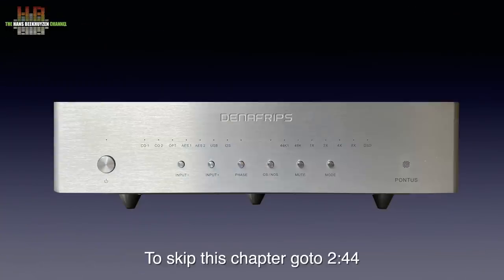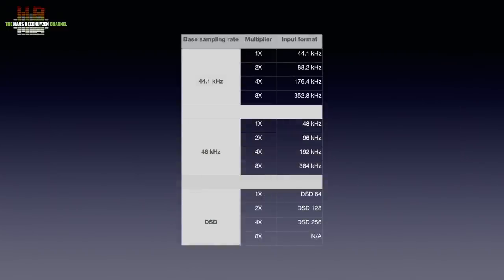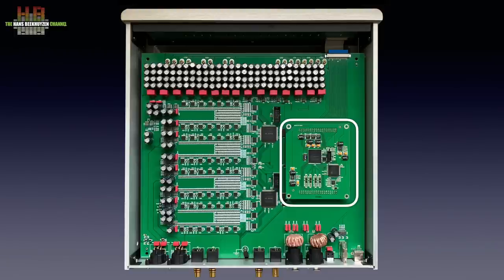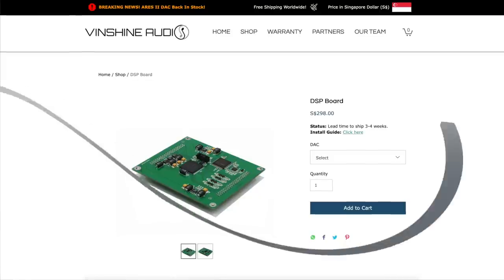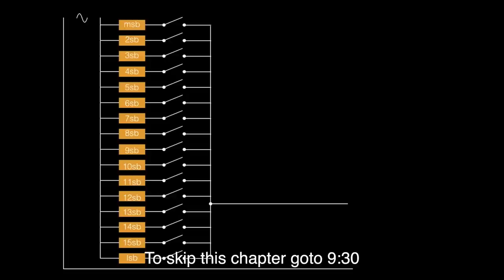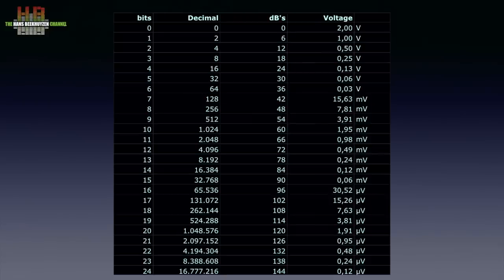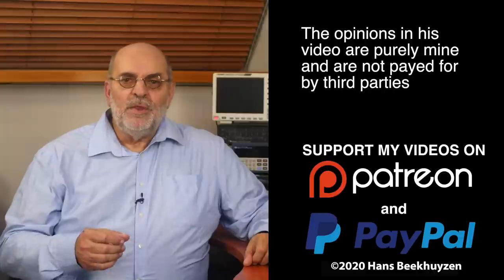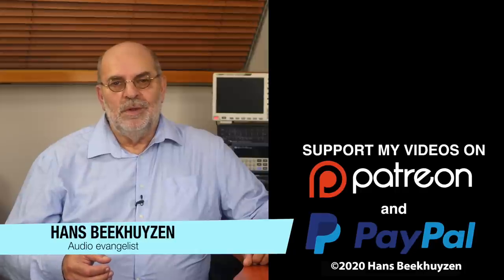Denafrips Pontus R-2R ladder DAC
After reviewing the Ares II that offers amazing sound quality for the money, I was very curious what the Pontus would bring, costing slightly over 2  times as much. So let’s dive right in.